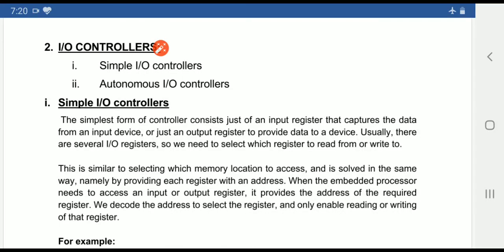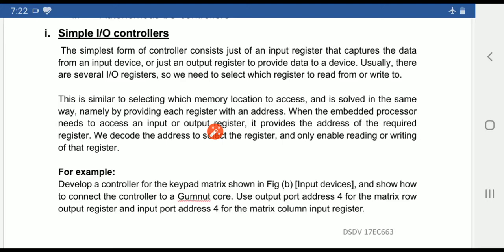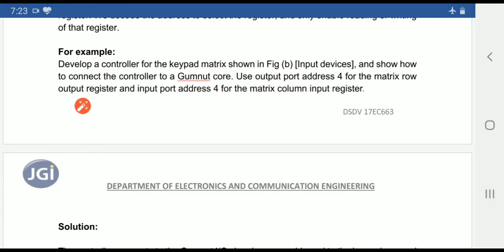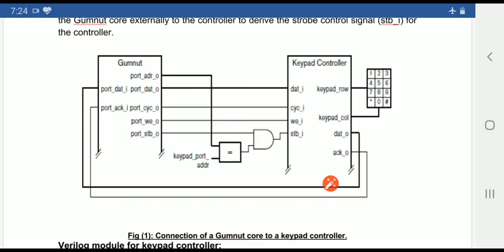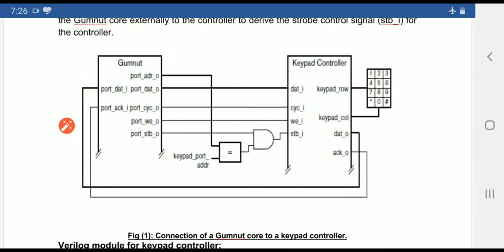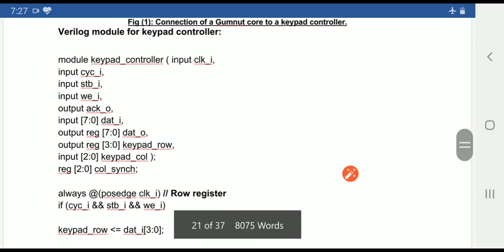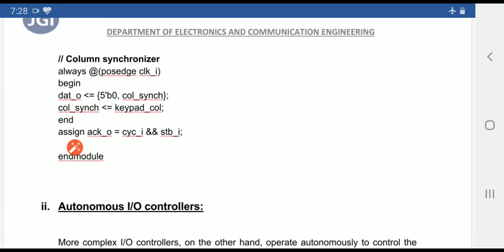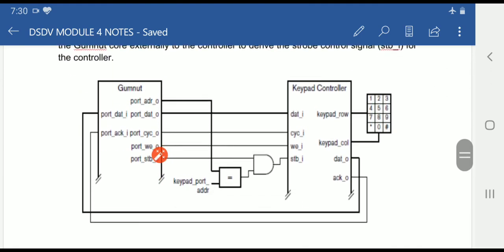SIMPLE I/O CONTROLLER